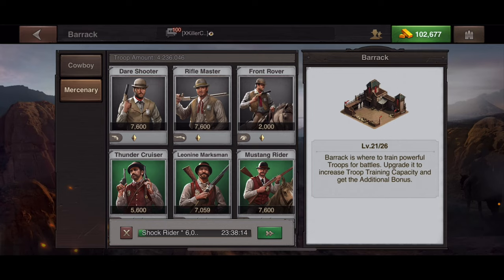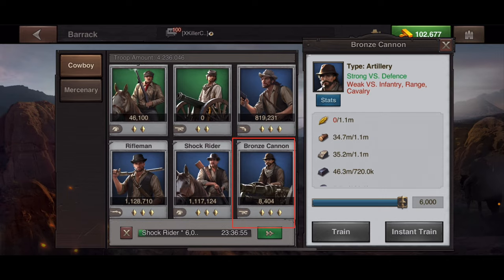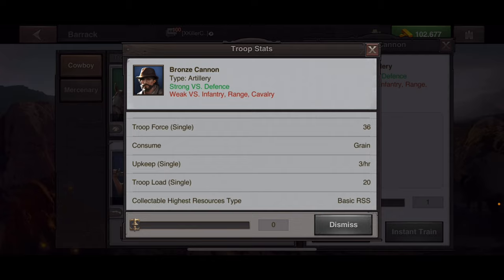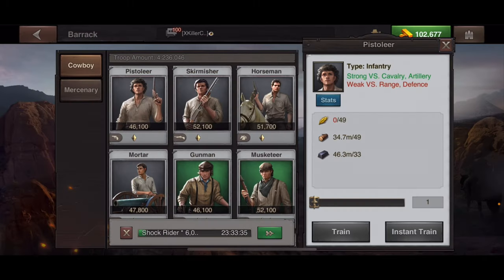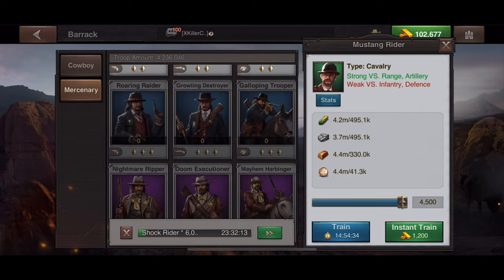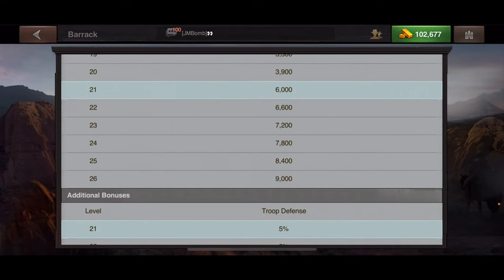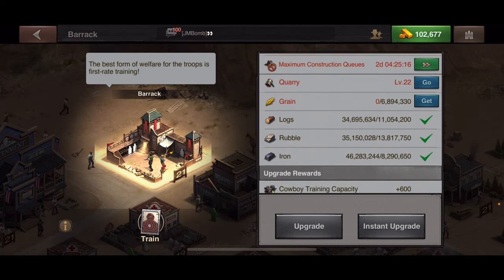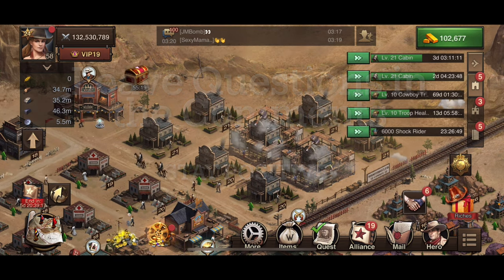Buildings: BARRACKS in West Game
All about the Barracks